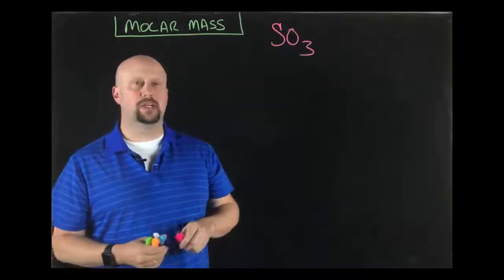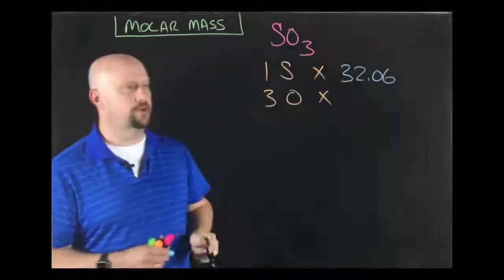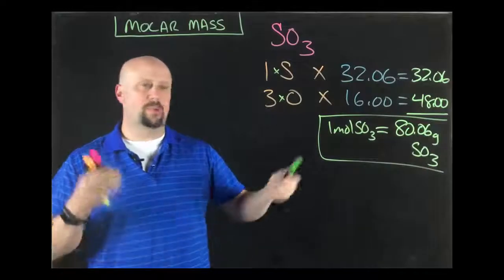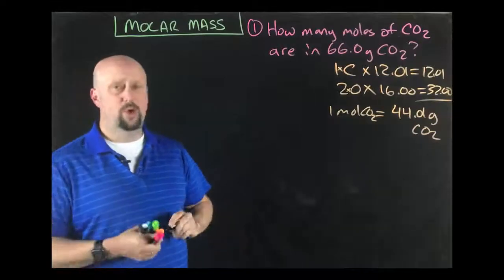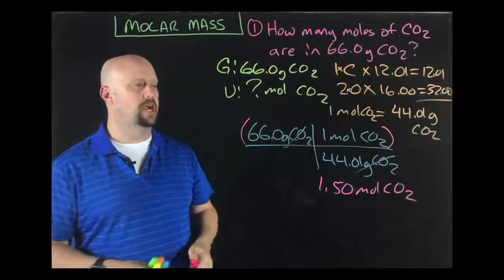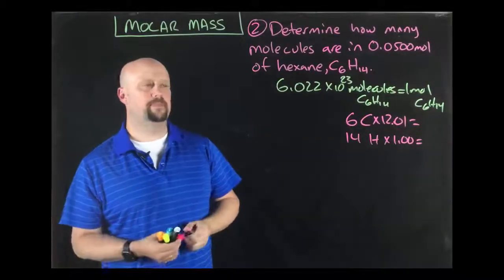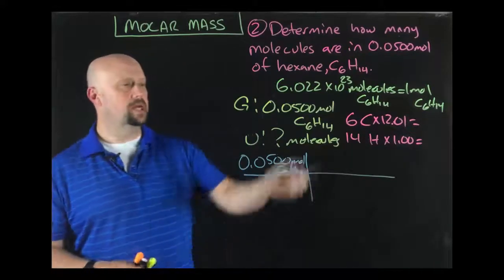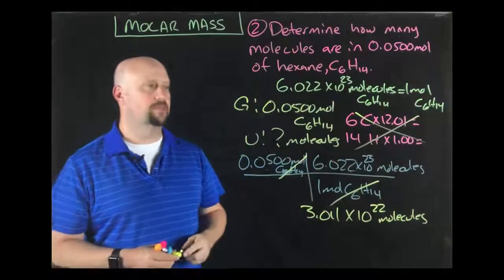Molar Mass part 2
Molar Mass- Gram Molecular Mass